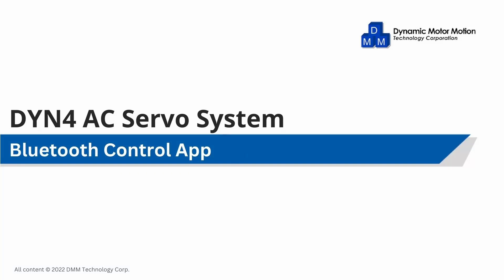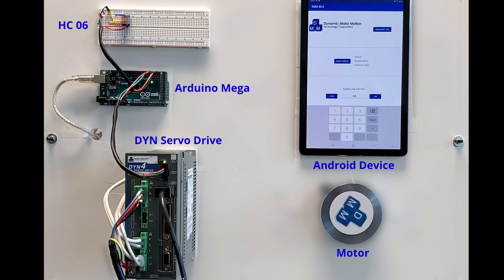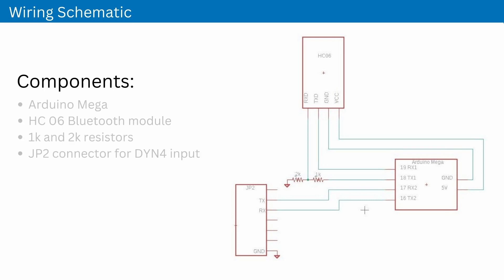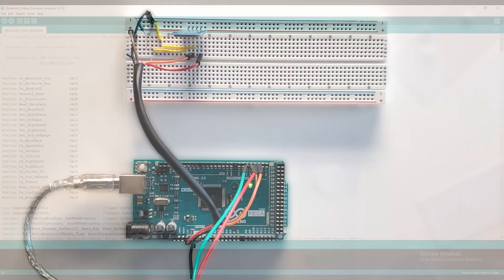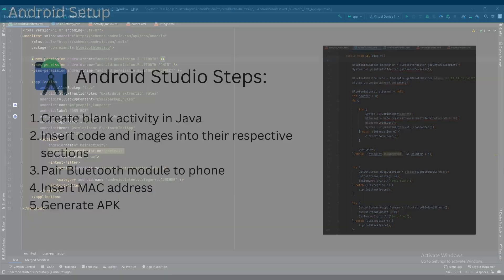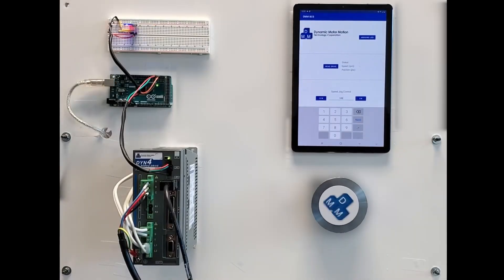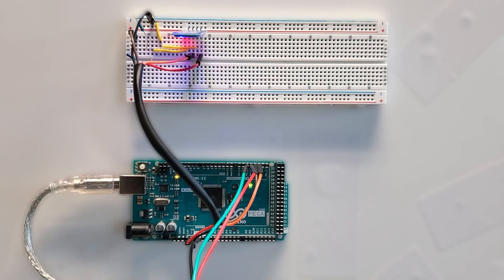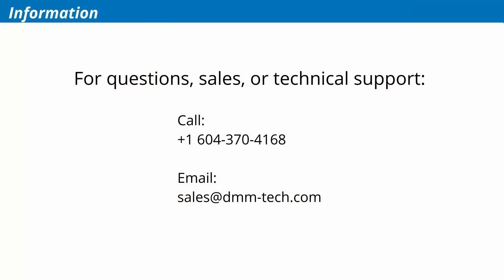Wireless Bluetooth and Android App Control Demo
This is an example of how easy it is to integrate the DYN servo system with industry 4.0 internet and wireless philosophies.  By connecting an Arduino to a Bluetooth module communicating with an Android App, we can easily control and monitor motor motion using the Android App.  This video will cover step-by step procedure for this solution.